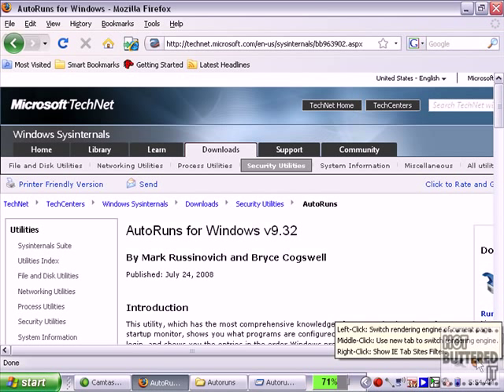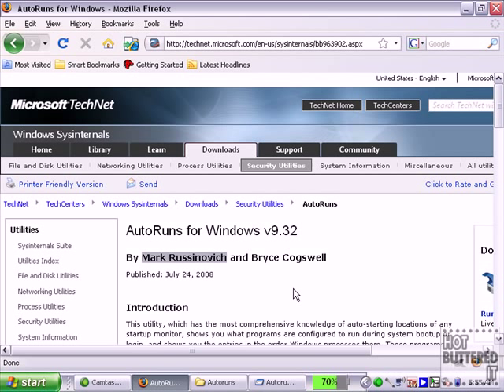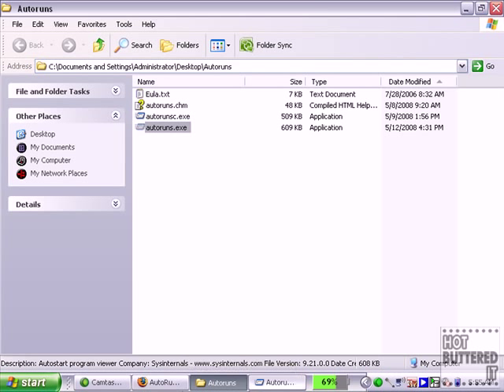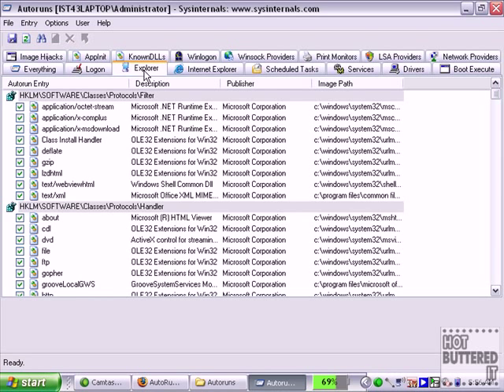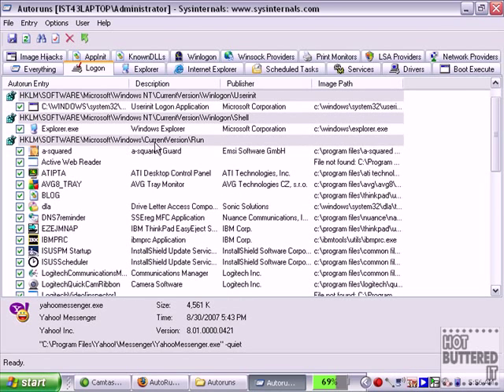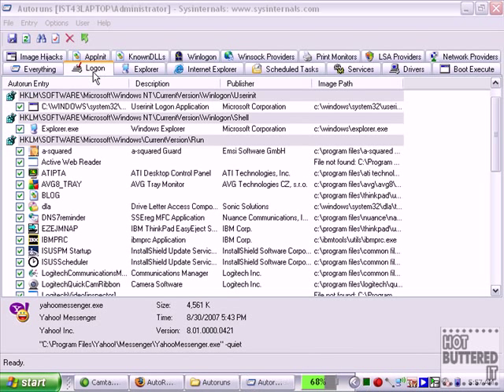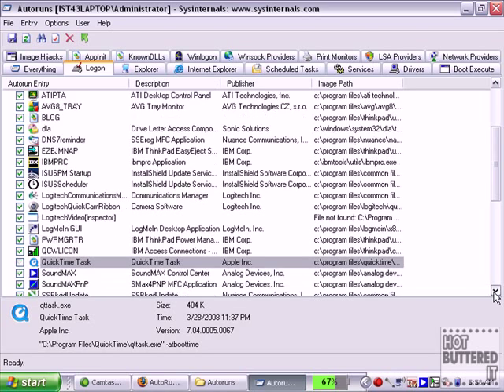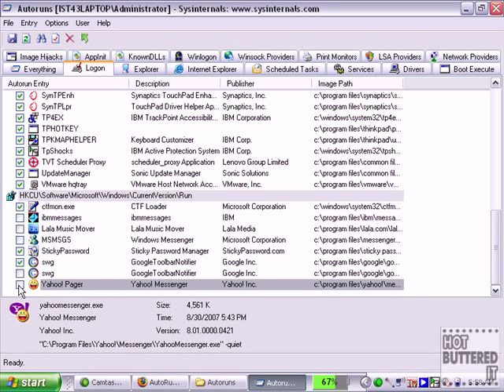Speed up Windows using Autoruns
Autoruns is free and fantastic utility which provides plenty of information about your computer, including which programs automatically start when the computer starts or you logon. Using Autoruns, you can easily disable many of those unwanted programs from starting.